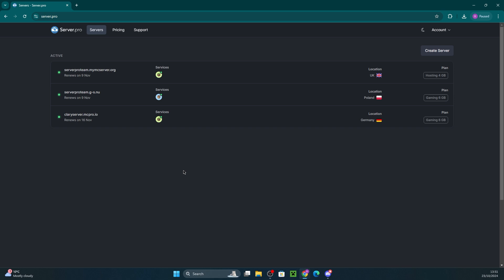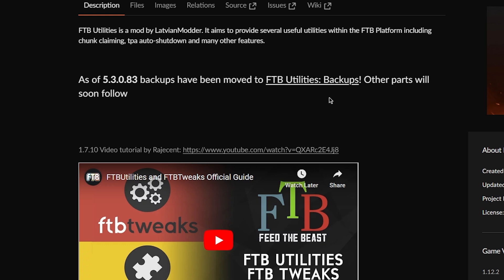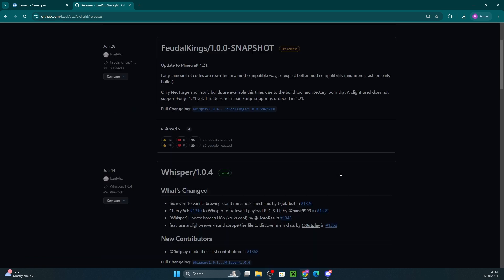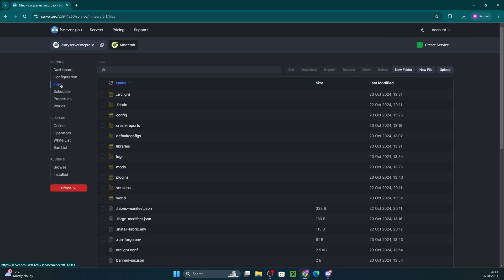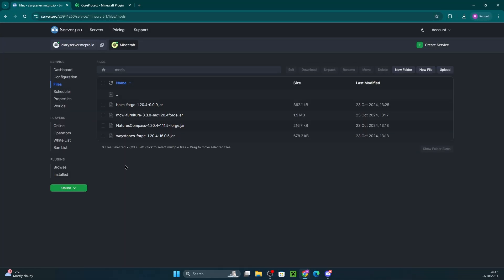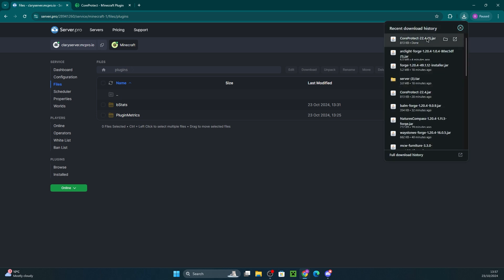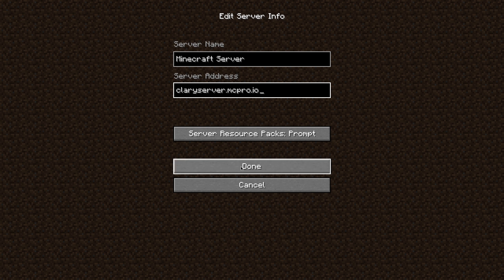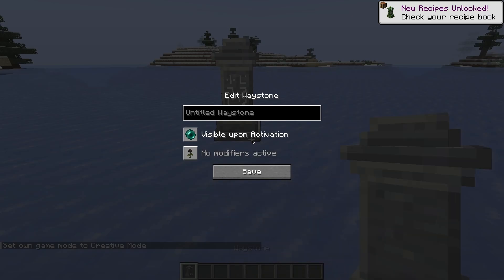How to Install Plugins & Mods on your server - Minecraft Java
In this video, we show you how to install plugins onto a server that also has mods. We use the Arclight Custom Jar to showcase this!

Timestamps:
0:00 Intro
0:09 Installing Custom Jar
1:22 Installing Plugins
1:55 Joining Server
2:20 Outro